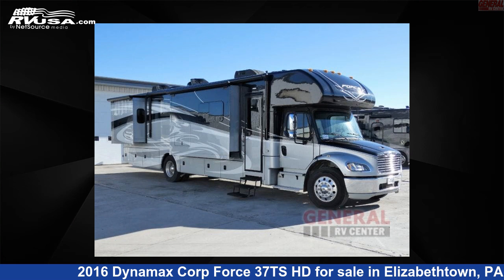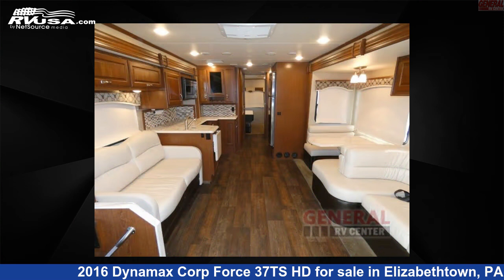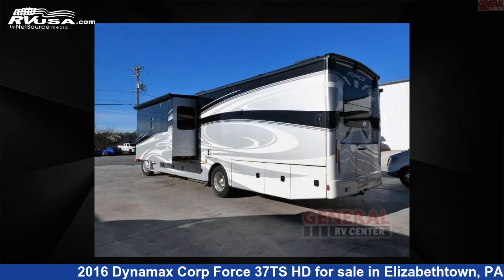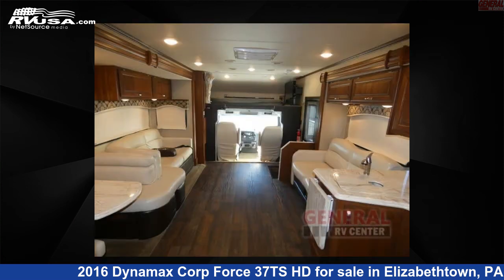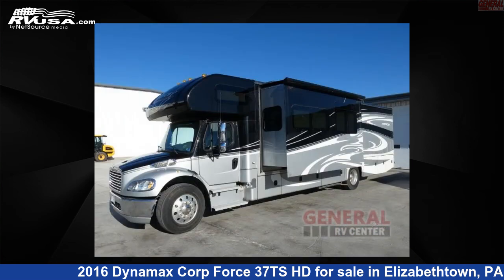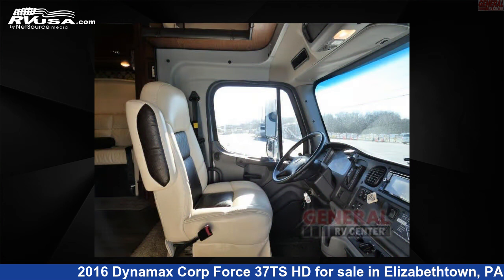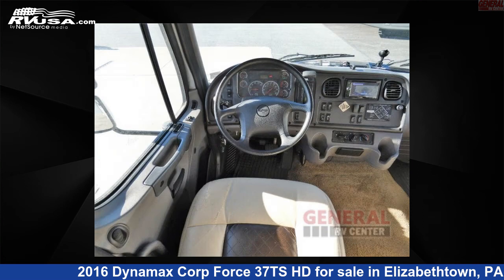Unbelievable 2016 Dynamax Corp Force Super C RV For Sale in Elizabethtown, PA | RVUSA.com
This 2016 Dynamax Corp Force 37TS HD is a Super C RV. It is located in Elizabethtown, PA 17022 and is offered for sale by General RV Center. This Used Dynamax Corp Is 39' 0" in length and features 3 slideouts, sleeps 8, Slideout, and 94 gal fresh water capacity. The floorplan layout of this Super C features Bunk Over Cab, Outdoor Entertainment, Rear Bedroom. This 2016 Dynamax Corp Force 37TS HD is built on a Freightliner chassis.